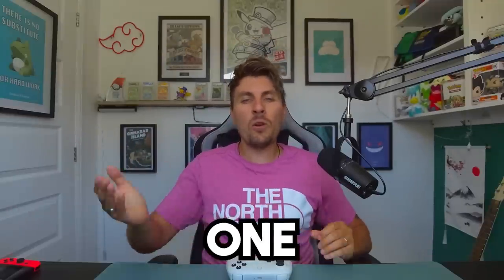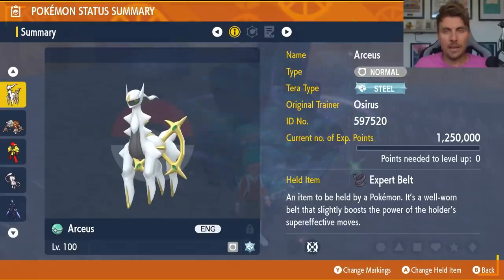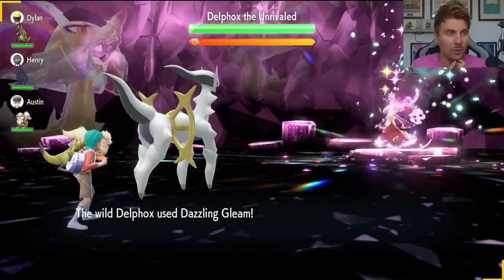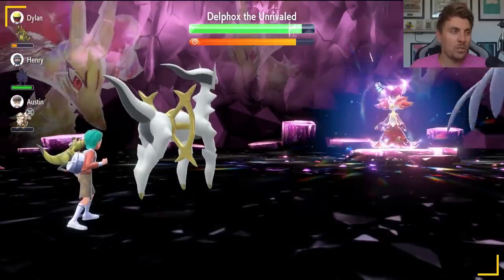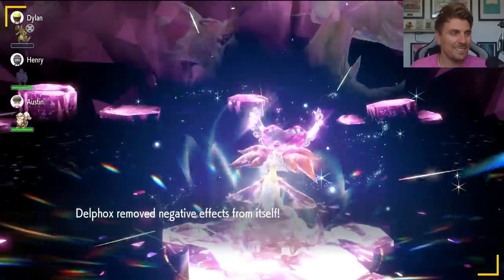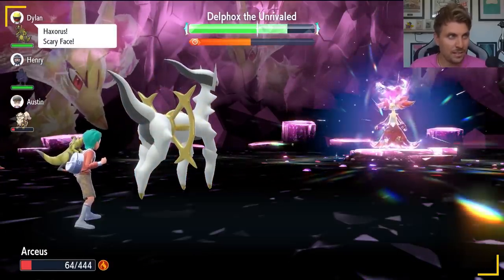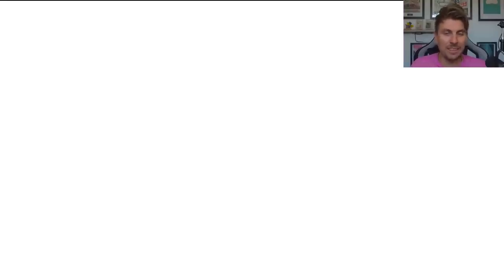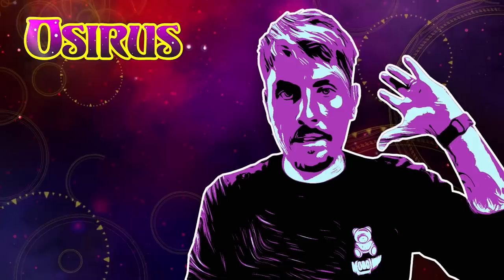UPDATE! The BEST Pokemon to SOLO 7 Star DELPHOX Tera Raid in Scarlet and Violet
This video will go over the latest Tera Raid Event for the 7 star Delphox in Pokemon Scarlet and Violet.

Featured Builds:

Arceus @ Expert Belt
Ability: Multitype
Tera Type: Steel
EVs: 252 HP / 4 SpA / 252 SpD
Modest Nature
IVs: 0 Atk
- Recover
- Calm Mind
- Acid Spray
- Steel Beam